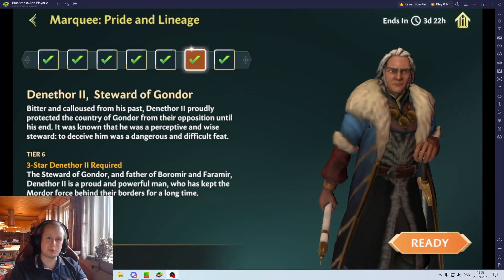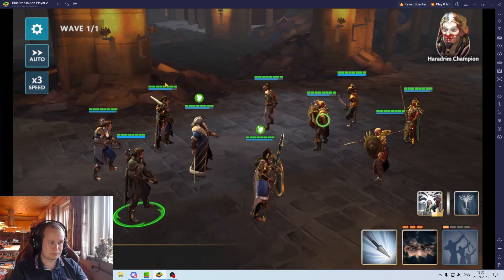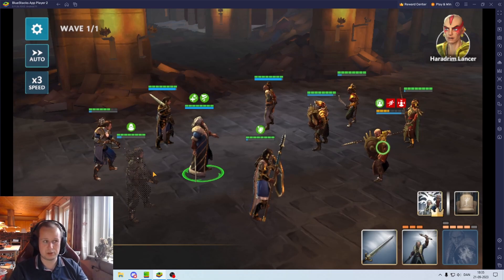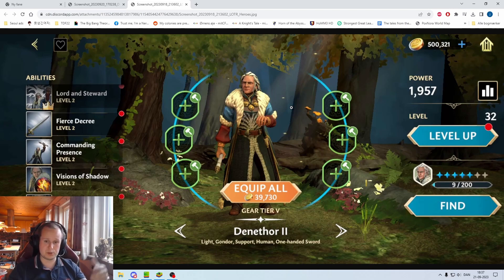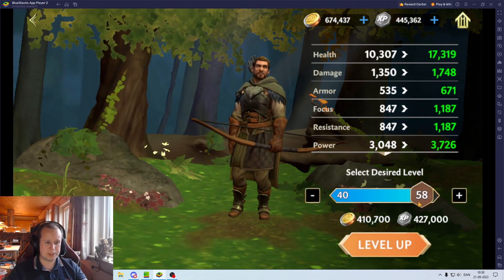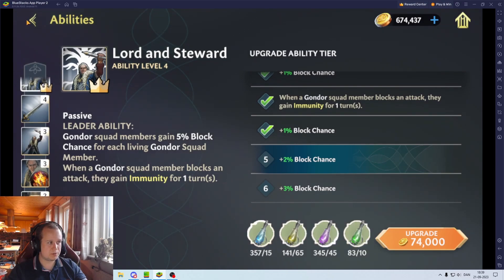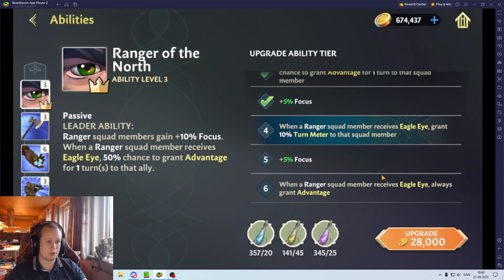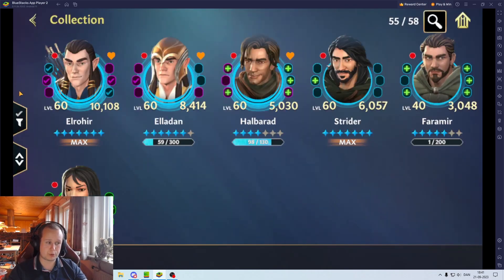Denethor marquee with minimal investment LoTR HoME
Here's how to get the most out of Denethor with the least investment